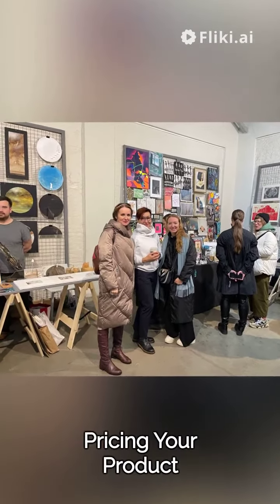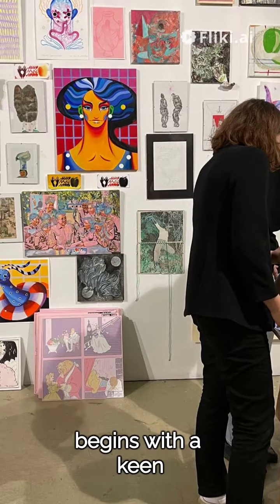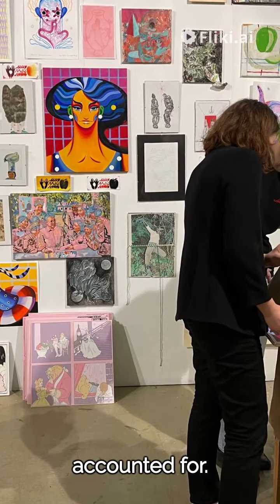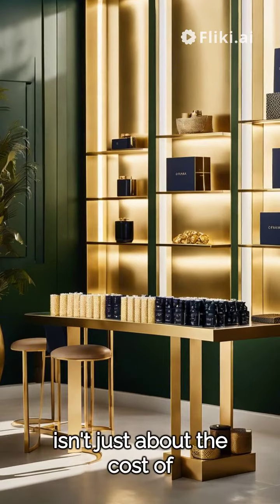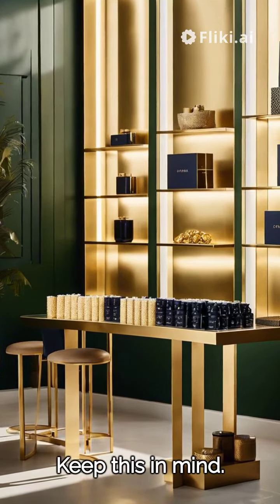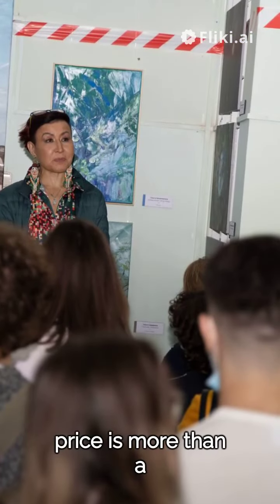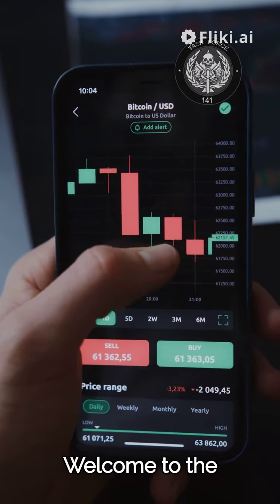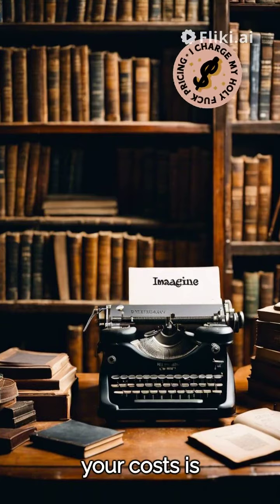how to price your art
you still hesitateting to put correct price for you art?